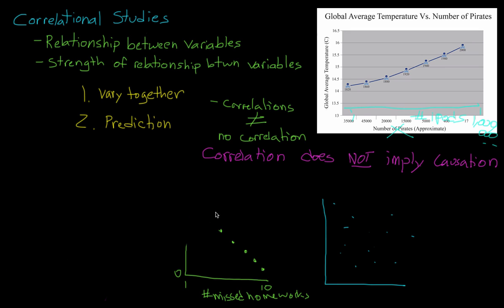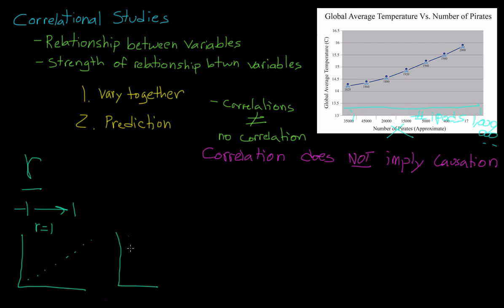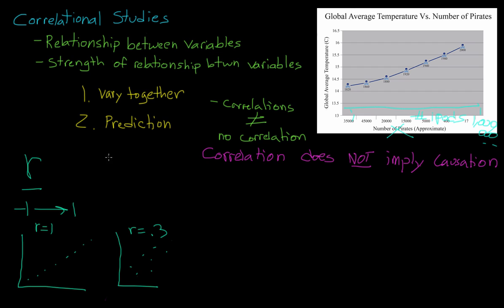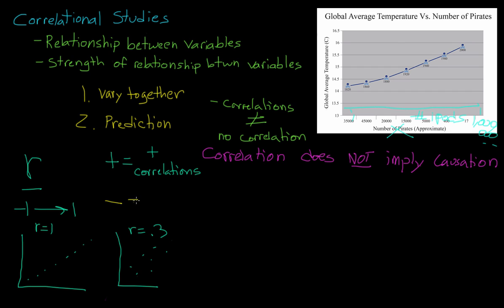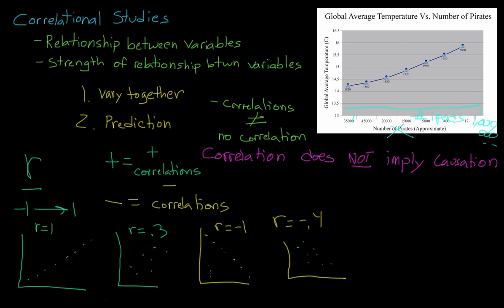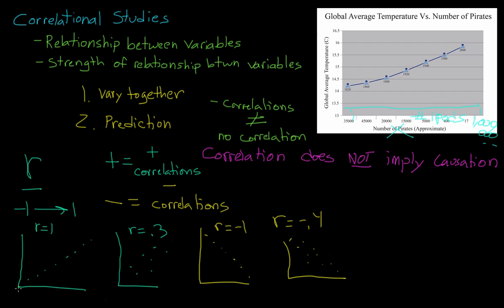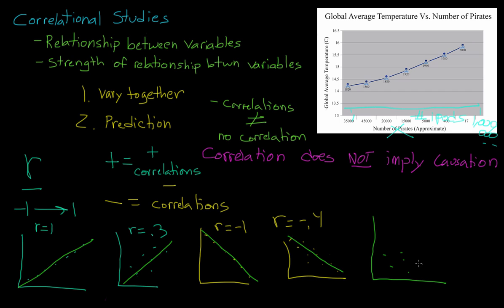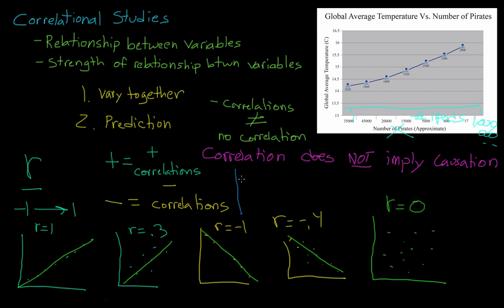Correlational Studies- The Correlational Coefficient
What is the correlational coefficient? What does it tell us?